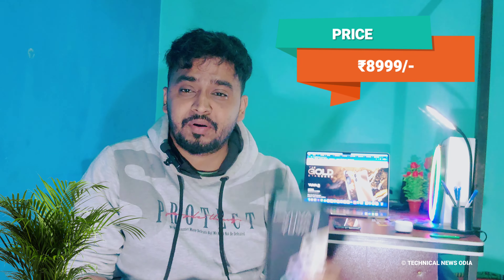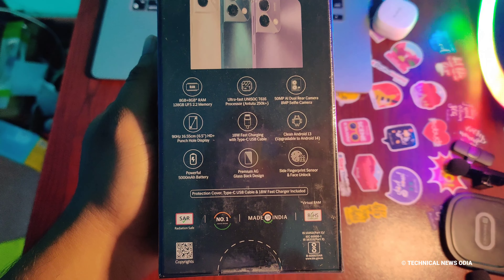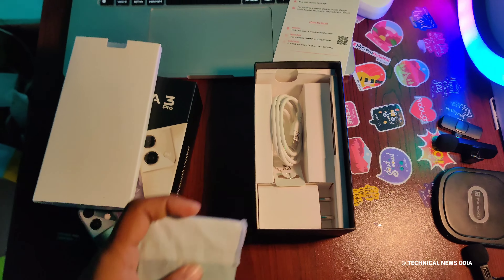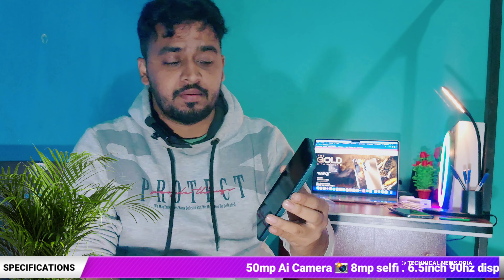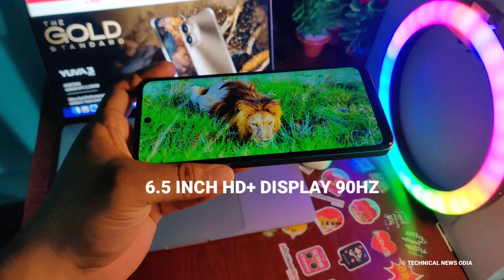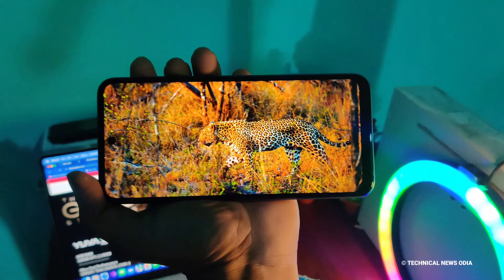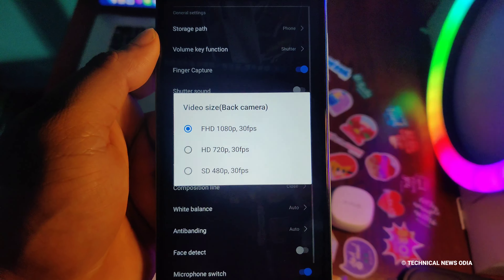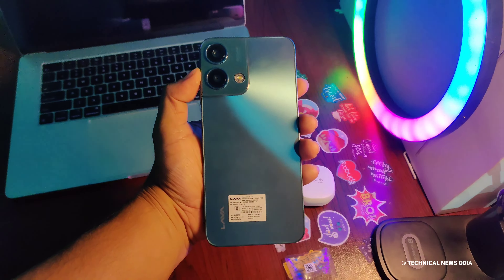LAVA YUVA 3 Pro Unboxing & Review 🔥 16GB+128GB ₹8999/- 😱 ODIA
Technico Nandu ABOUT THIS VIDEO

LAVA YUVA 3 Pro Unboxing & Review 🔥 16GB+128GB ₹8999/- 😱

VIDEO CREDIT @LavaMobiles
MUSIC CREDIT @MITRAZ

𝐃𝐢𝐫𝐞𝐜𝐭 𝐒𝐞𝐚𝐫𝐜𝐡 🔍 𝐎𝐧 𝐓𝐞𝐥𝐞𝐠𝐫𝐚𝐦 𝐓𝐞𝐜𝐡𝐧𝐢𝐜𝐚𝐥 𝐨𝐝𝐢𝐚
☑️ଆମ ସହିତ ଜଡ଼ିତ ହେଇ ପଇସା ରୋଜଗାର କରିବା ପାଇଁ ଆମ ଟେଲିଗ୍ରାମ  ଚାନେଲ ରେ ଜଏନ ହୁଅନ୍ତୁ 👉𝐓𝐄𝐂𝐇𝐍𝐈𝐂𝐀𝐋 𝐎𝐃𝐈𝐀
𝐅𝐫𝐞𝐞 𝐏𝐚𝐲𝐭𝐦 𝐜𝐚𝐬𝐡 𝐟𝐫𝐞𝐞 𝐛𝐚𝐧𝐤 𝐦𝐨𝐧𝐞𝐲 𝐣𝐨𝐢𝐧 𝐮𝐬 𝐭𝐨 𝐞𝐚𝐫𝐧 𝐝𝐚𝐢𝐥𝐲 𝐟𝐫𝐞𝐞 𝐜𝐚𝐬𝐡 𝐟𝐫𝐨𝐦 𝐡𝐞𝐫𝐞 💪💥💪💥💪

☑️ଯଦି ଟେଲିଗ୍ରାମ ଡାଉନଲୋଡ କରି ନାହାନ୍ତି 𝐩𝐥𝐚𝐲𝐬𝐭𝐨𝐫𝐞 ରୁ ଡାଉନଲୋଡ କରନ୍ତୁ ପୁରା 𝐰𝐡𝐚𝐭𝐬𝐚𝐩𝐩 ଭଳିଆ 𝐮𝐬𝐞 କରି ପାରିବେ

☑️ମୁଁ ଏଠାରେ ସବୁ 𝐢𝐧𝐟𝐨𝐫𝐦𝐚𝐭𝐢𝐨𝐧 ଆଗୁଆ ଦିଏ କେମିତି ଘରେ ବସି ପଇସା ରୋଜଗାର କରି ପାରିବେ 😍

ସବୁଦିନ money 🤑 earning loot ✨ WhatsApp ରେ ପାଇବେ ସପୋର୍ଟ ନିହାତି କରନ୍ତୁ ଆଉ ଏକ ମାସ ରହି ଯାଆନ୍ତୁ ଆମ ଚାନେଲ ରେ ଯଦି କିଛି income ନ ହୁଏ
ଆଉ ଆମ ମୁହଁ କେବେ ଚାହିଁବେ ନାହି

Important Notice :
If You Are The Developer Or Owner Of The App, Website, And Any Third Party Image Video Music In This Video If I Am Using It. If You Think I Will Miss Using Of Your Products Please Tell Me Before You Take Any Action I Will Remove It In 24 hours Thank You

𝐈 𝐇𝐨𝐩𝐞 𝐓𝐡𝐢𝐬 𝐕𝐢𝐝𝐞𝐨 𝐖𝐚𝐬 𝐔𝐬𝐞𝐟𝐮𝐥! 𝐏𝐥𝐞𝐚𝐬𝐞 𝐓𝐞𝐥𝐥 𝐌𝐞 𝐖𝐡𝐚𝐭 𝐊𝐢𝐧𝐝 𝐎𝐟 𝐕𝐢𝐝𝐞𝐨 𝐘𝐨𝐮 𝐖𝐚𝐧𝐭 𝐓𝐨 𝐒𝐞𝐞 𝐏𝐥𝐳 𝐂𝐨𝐦𝐦𝐞𝐧𝐭 𝐎𝐧 𝐓𝐡𝐢𝐬 𝐕𝐢𝐝𝐞𝐨 ! 𝐀𝐥𝐥 𝐕𝐢𝐝𝐞𝐨𝐬 𝐈𝐧 𝐎𝐝𝐢𝐚 𝐋𝐚𝐧𝐠𝐮𝐚𝐠𝐞!

Thumbnail Editing on
CANAVA APP 🔵

BACKGROUND VIDEO 📸
Pixabay.com
Pexels.com

PNG CREDIT👇
FREEPIK.COM